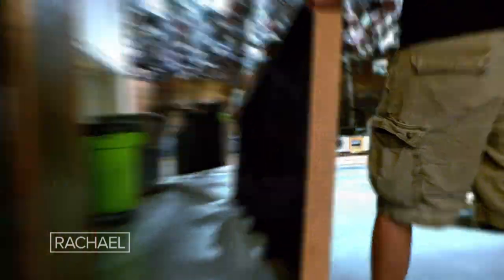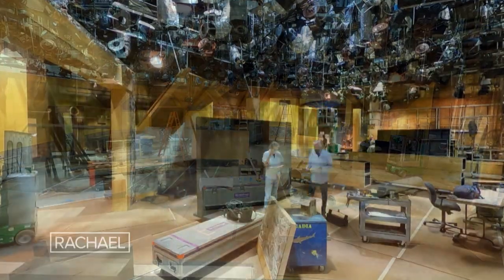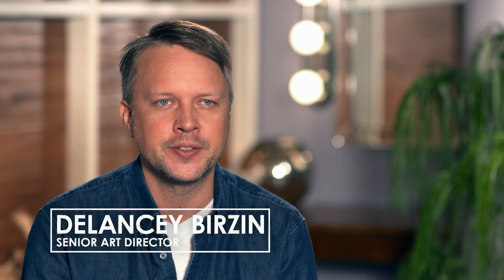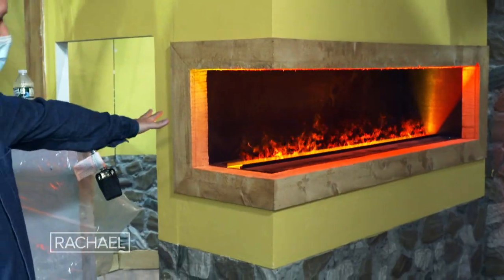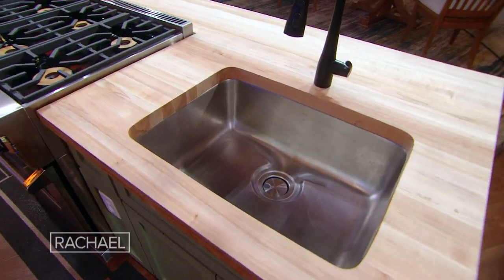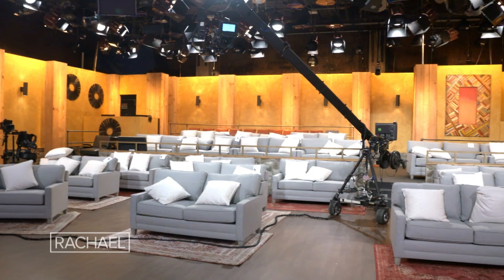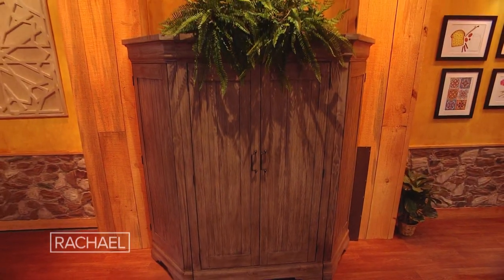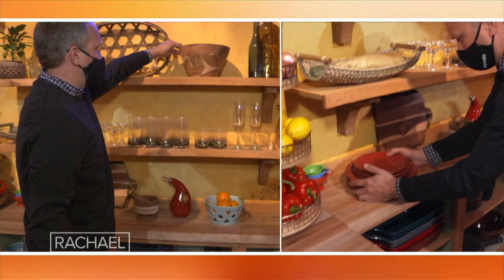Get a Behind-the-Scenes Look at Rach's New Set Design for In-Studio Shows (Cozy Audience Couches!)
For our new Season 16 in-studio shows, Rach's set has been totally redesigned—with homey, cozy vibes in mind for Rach, our viewers + audience members.